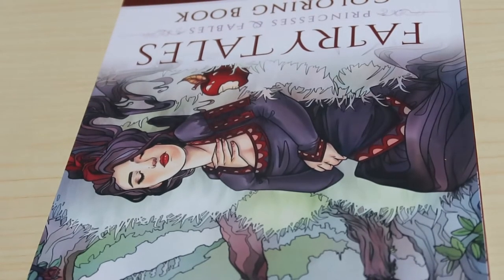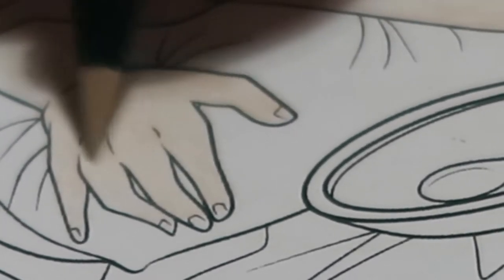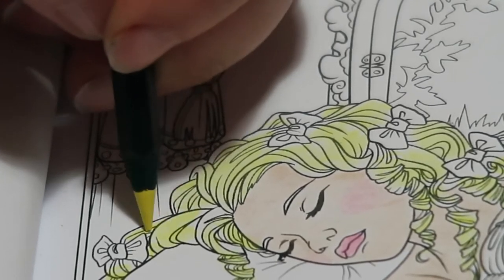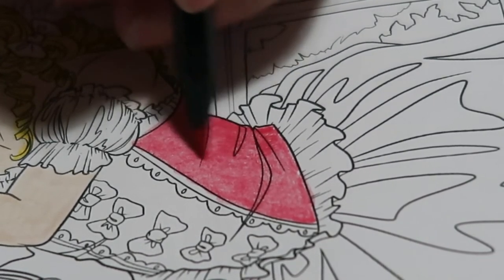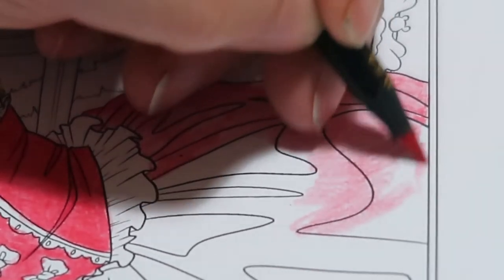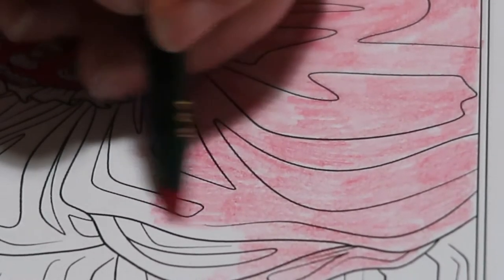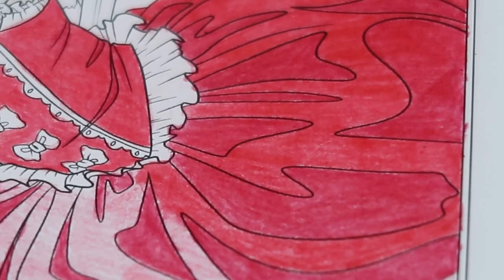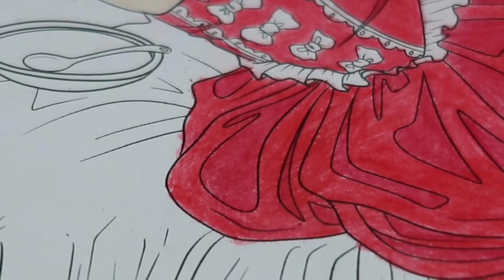Colour and Chat